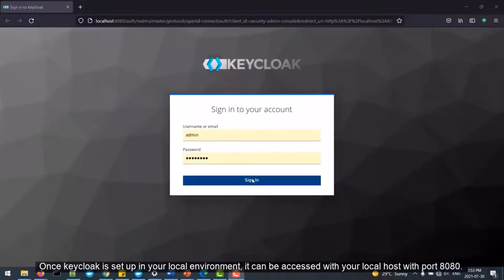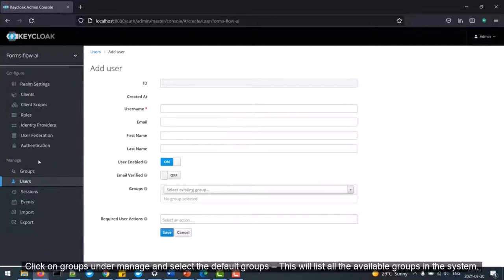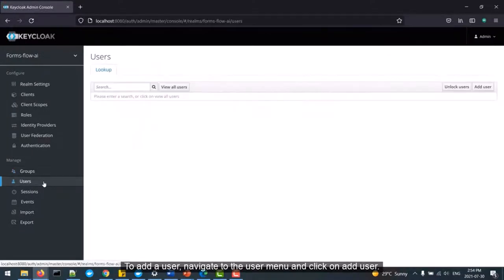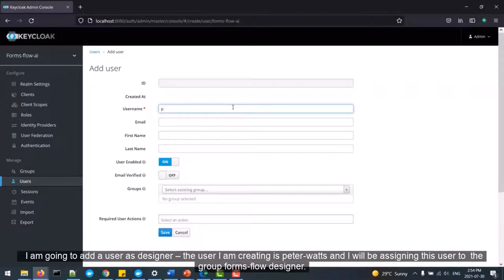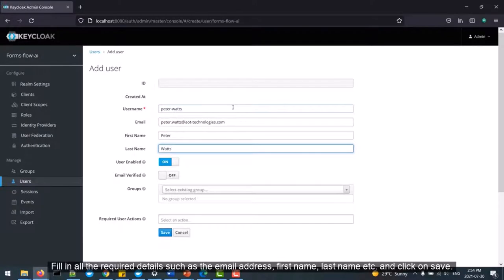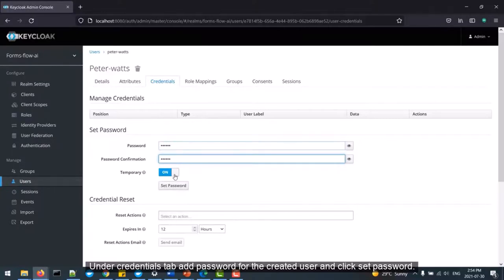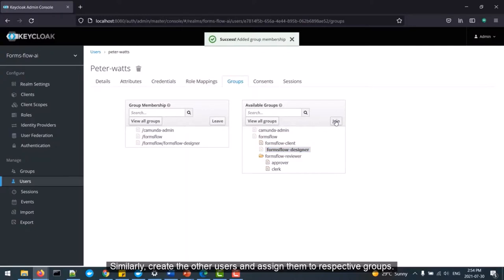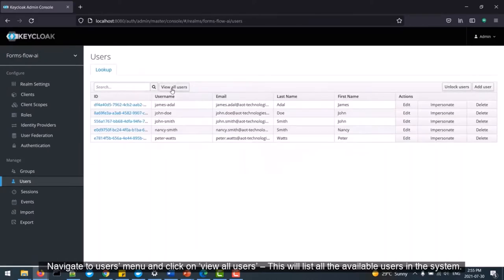How to Create Users in Keycloak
To begin using formsflow.ai, we must first create users in Keycloak. It fully centralizes user creation, management, and the security of formsflow.ai. KeyCloak also fully supports single sign-on and modern security standards such as SAML and OAuth2. It can be fully integrated with existing user management systems as well.

First, you must specify a realm these users will exist in. Our realm will be “formsflow.ai.” In that realm, we can create groups and add users to those groups based on their roles. Several groups currently exist in the “formsflow.ai” realm. Selecting “Groups” under “Manage” will allow you to then select “Default Groups” to see all available groups in the system. Now we need to add a new user under the “Users” menu option.

You can create a user, set their password, then add them to their group which will give them certain permissions. For example, you can create a Designer named “Peter Watts” and add them to the “Designer” group which allows them to see and access elements within formsflow.ai that go unseen by other users in different groups.

For a 2 step approval workflow, you would also need to create “Clerk” and “Approver” groups. Once these groups are created, you can then create users with Clerk and Approver permissions and add them to those groups. Once added, they will be able to access and review applications as those abilities will be assigned to them.

With your users created and assigned to their respective groups, the Designer can then build a form, associate it with a workflow, then publish it. Once published, it can be filled out by a member of the public, and then reviewed and approved by the Clerk and Approver users created and assigned in Keycloak.